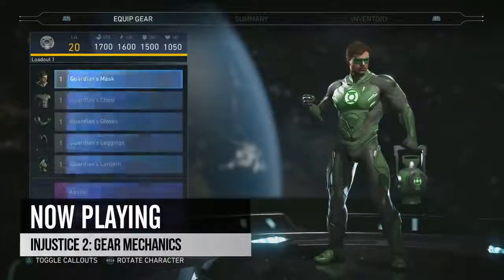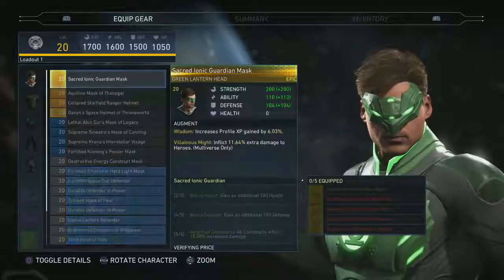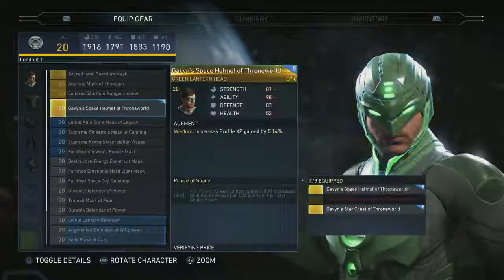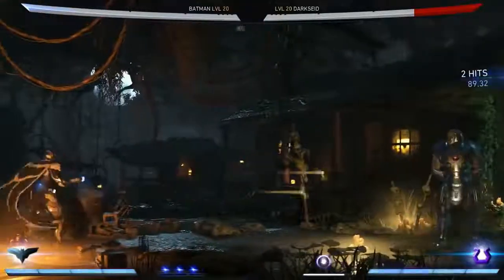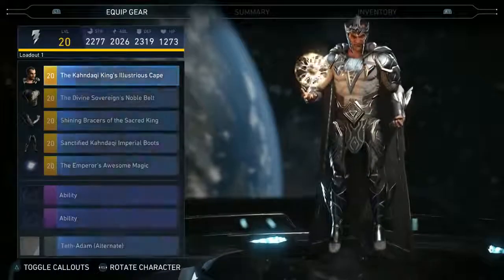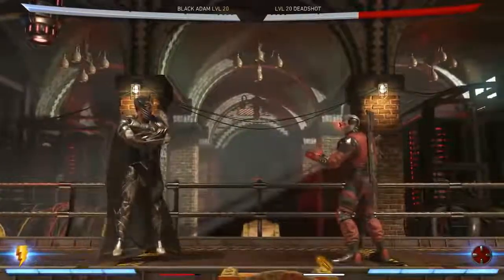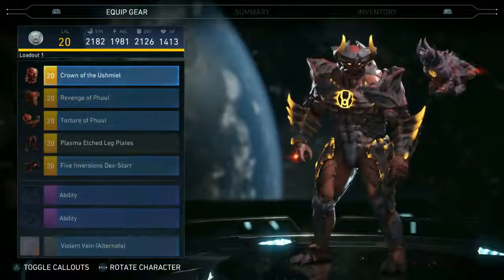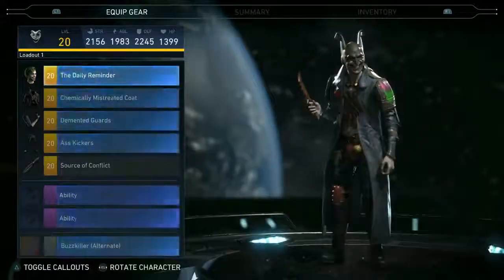Injustice 2: Gear System Explained! [I2: Gear Mechanics and Gears - How it works!]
In a recent interview with Ed Boon, Ed talked about the Gear System in Injustice 2. He talked extensively about how it will work, as well as whether or not .

Made a quick Starter Guide video looking at the new Gear System in Injustice 2. I take a look at how you can get Gear via Mother Boxes, how to create a .

How To Get Gear In Justice 2 You unlock gear by participating in battles, for every battle you fight, win or loss you will receive gear. Types of Injustice 2 Gears .

In this video, we dive into the nitty-gritty, specific details of the gear system in Injustice 2! With the first ever Injustice 2 gear system